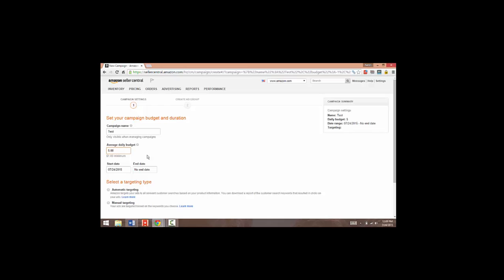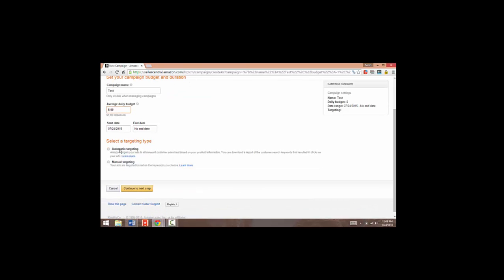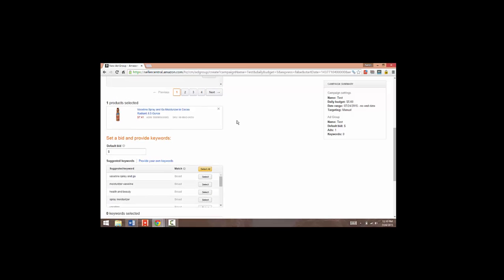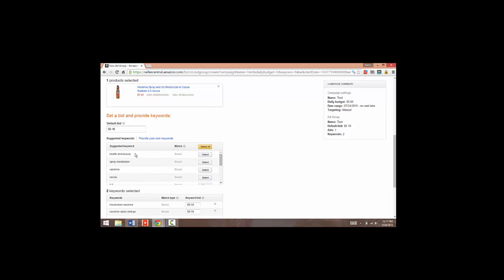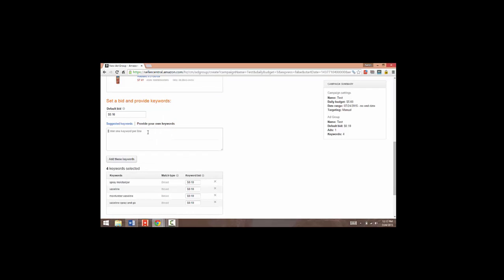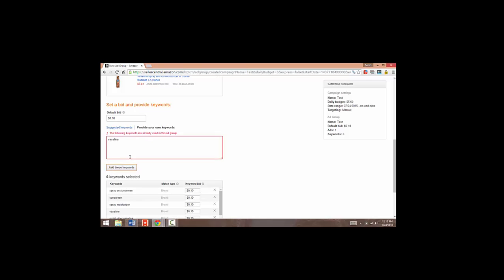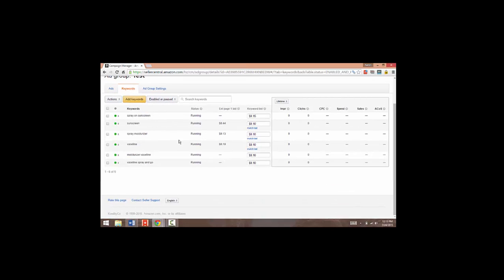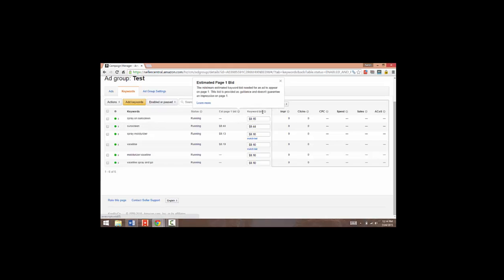How to Advertise Your Amazon Listings on Amazon - Advertising Campaign for Your FBA Inventory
If you need to move some slow moving inventory or even sell more of your good stuff than this is for you, but the best thing this will do is show you how to get a listing that is brand new to the front of Amazon and start getting sales.

The first thing is to go to the campaign manager and create a campaingn.  Fill in all the information that you need like the keywords, start time and everything to be specic to what you want and to your item.